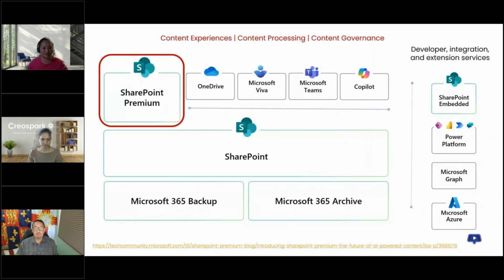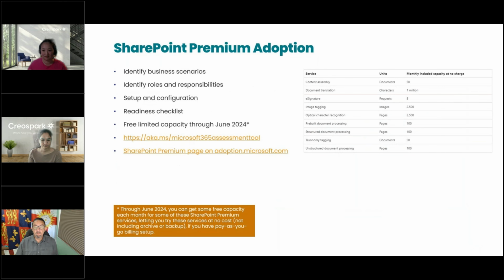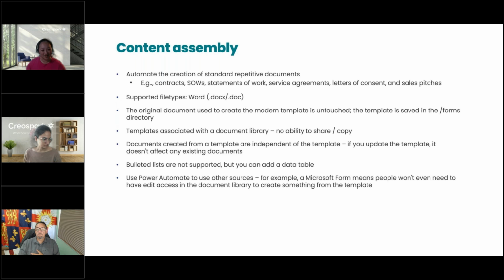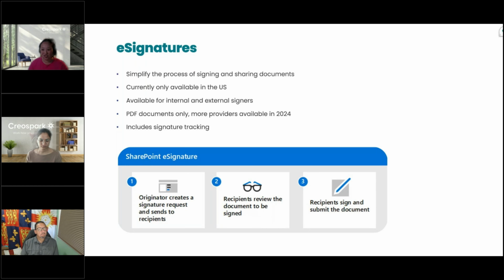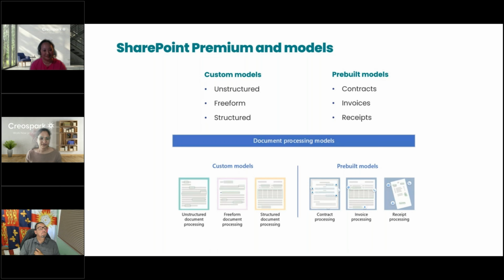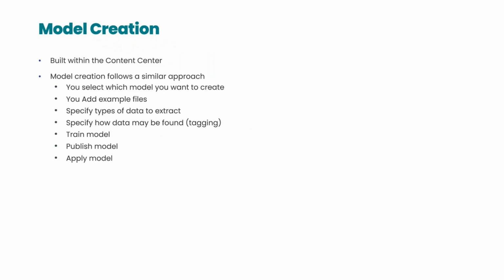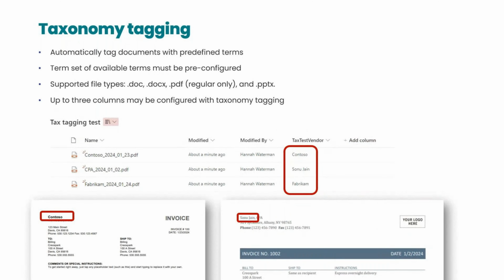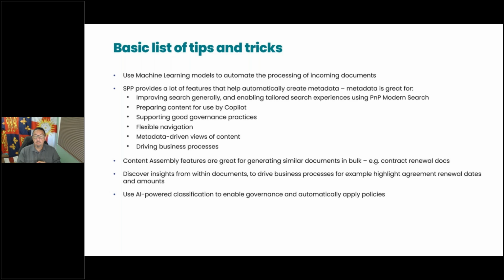Microsoft SharePoint Premium 101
Embark on a journey of efficiency and innovation with our latest creosparkwebinarseries episode! We uncovered the transformative power of SharePoint Premium, from optimizing content processing to enhancing data management strategies.

Some topics included are:

📌 Streamlining content processing

Discover how SharePoint Premium automates document processing, transforming raw business documents into valuable organizational knowledge and significantly enhancing productivity.

📌 Ensuring content governance

Explore SharePoint Premium's comprehensive governance tools, including detailed reporting, data access governance, and advanced access control policies, to ensure content is securely managed and appropriately shared.

Unlock the full potential of SharePoint Premium with best practices for content management and processing. Learn how to utilize machine learning models, streamline content assembly, and derive actionable insights from document content.

TimeCodes:

00:00 Introduction
01:28 Housekeeping
02:57 Our Speakers
06:56 Agenda
07:45 Introduction to Microsoft SharePoint Premium
16:00 Content Experiences
29:53 Content Processing
47:06 Content Governance
50:50 Best Practices and Tips
59:00 Outro

Ready to master the advanced features of SharePoint Premium? Join us on June 20th for a full-day workshop with insights, practical exercises, and expert guidance. Don't miss this opportunity to elevate your content management and governance skills!